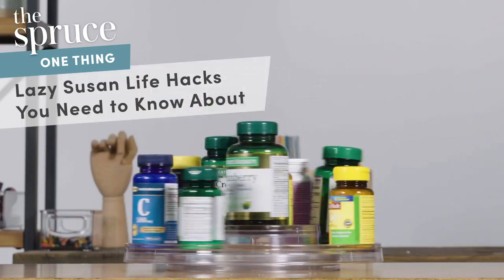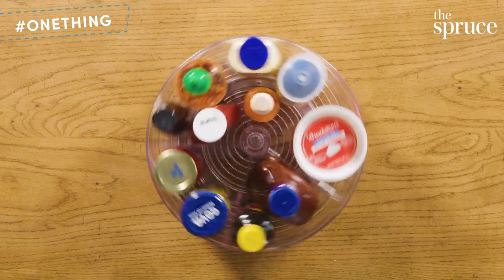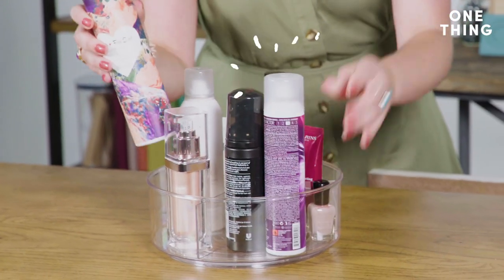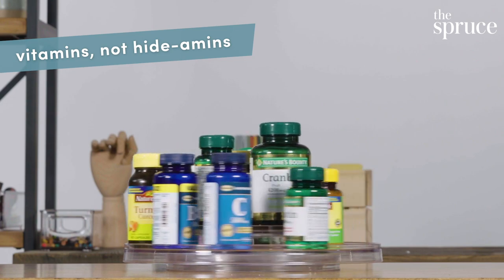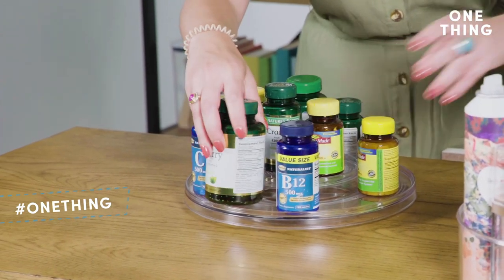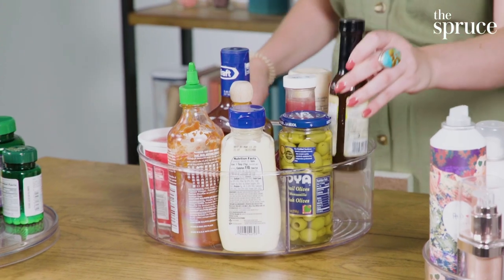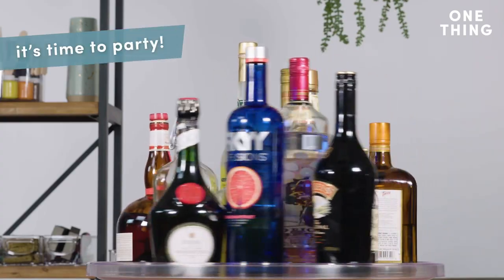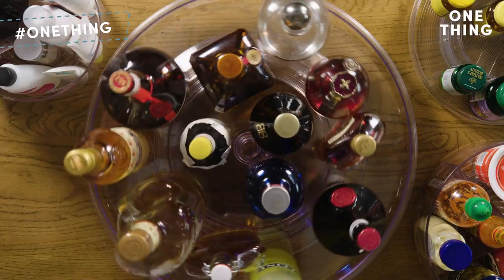Lazy Susan Life Hacks You Need to Know About | One Thing by The Spruce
Ready to organize your entire house? These Lazy Susan Hacks are here to save to the day! Our Lifestyle Editor, Sami Allen shows all the different uses in your home for a Lazy Susan. From organizing your makeup, to storage vitamins, condiments and finally the perfect bar for your party. This is One Thing from The Spruce, a weekly video series where our editorial team shares their one most important tip for making your home special.